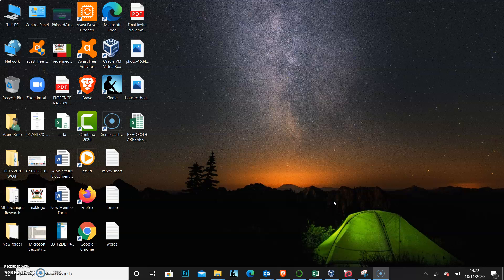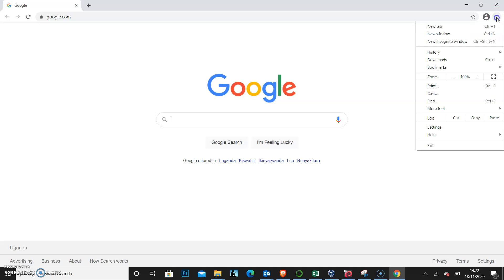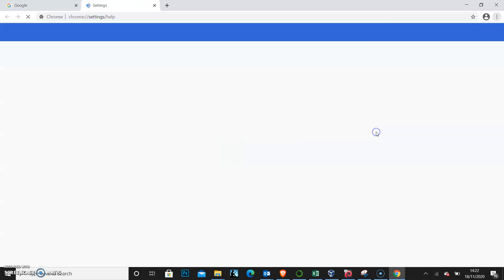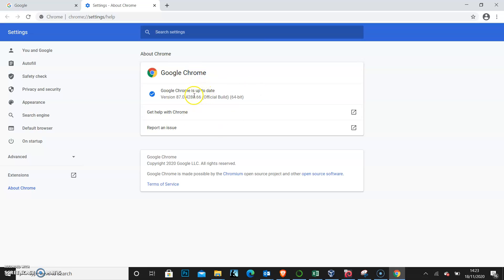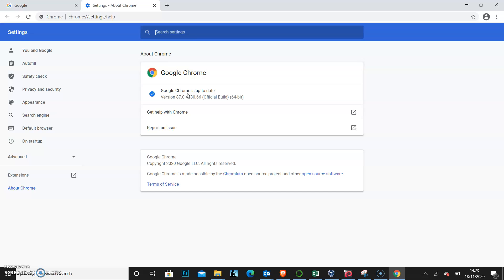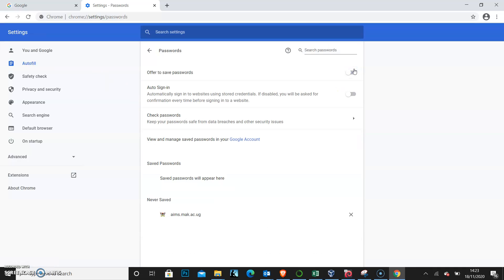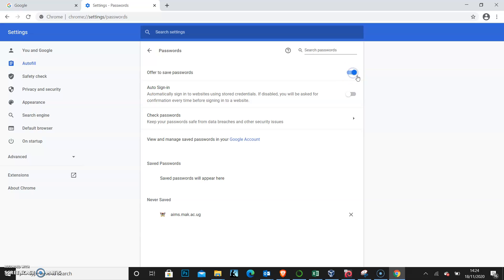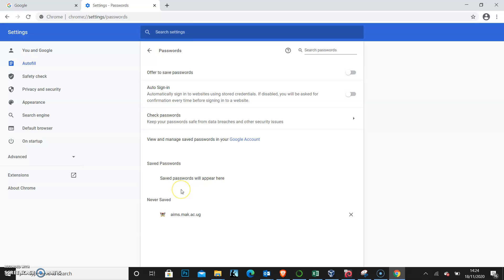Updating Google Chrome To The Latest Version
This is a video that tells users how to check if their Google chrome browser is up to date with the latest version.